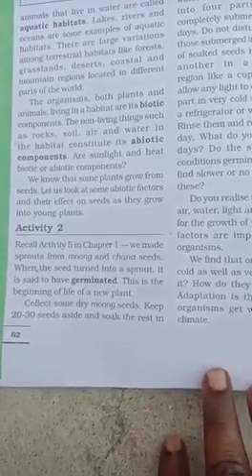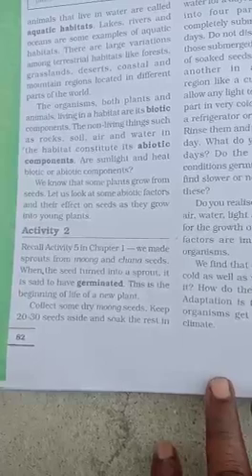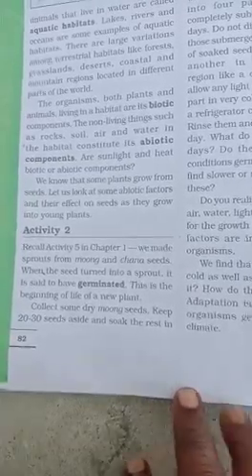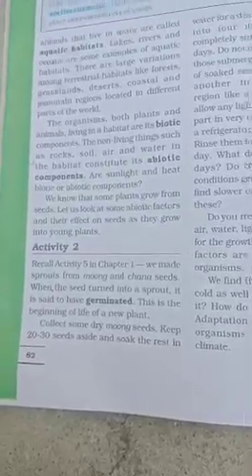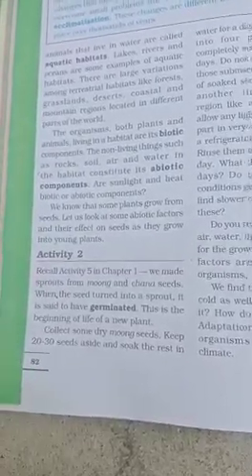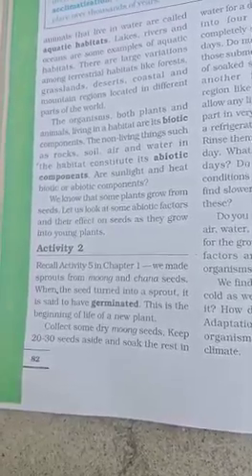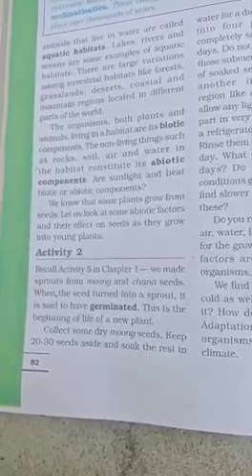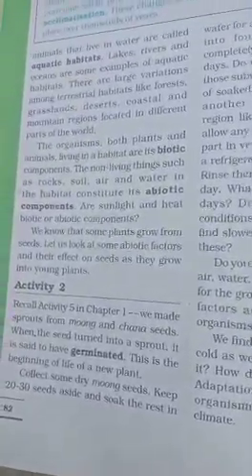SJV Grade 6 Science Biology Ln-9